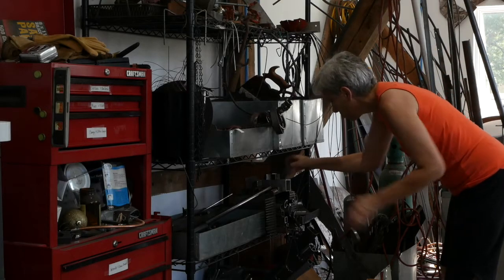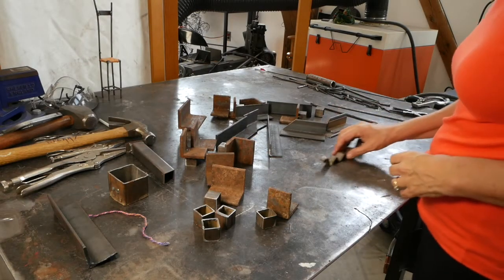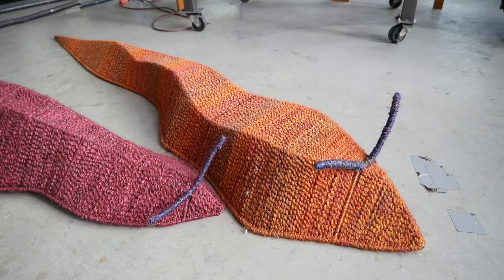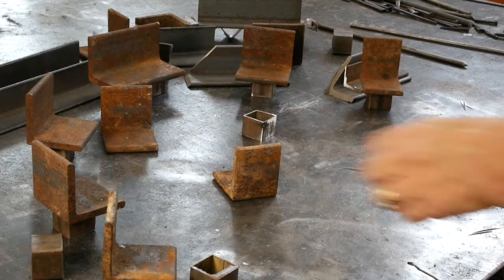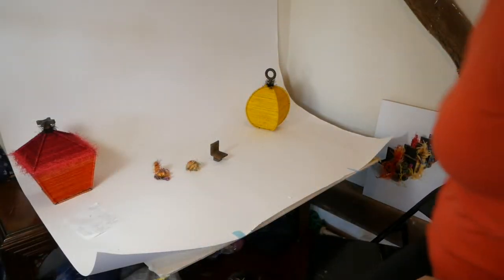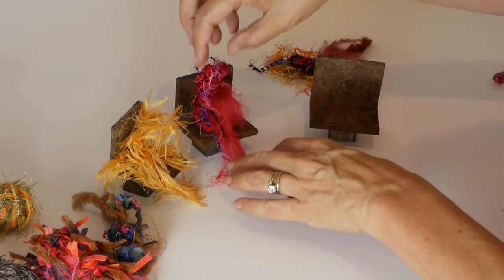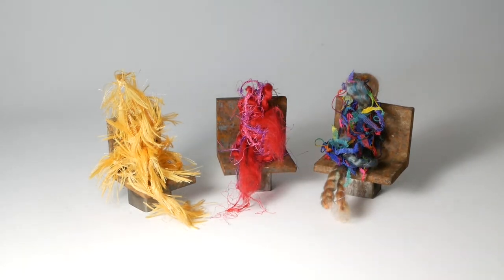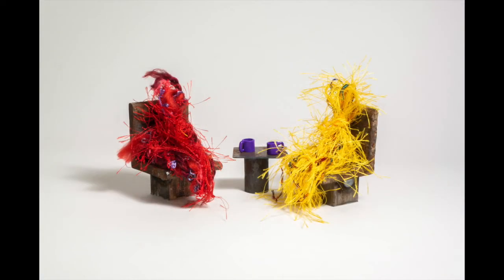FOCUS: Virginia Sperry | Storytelling